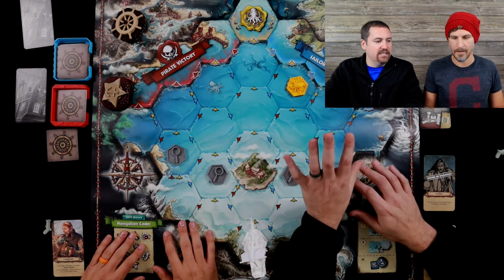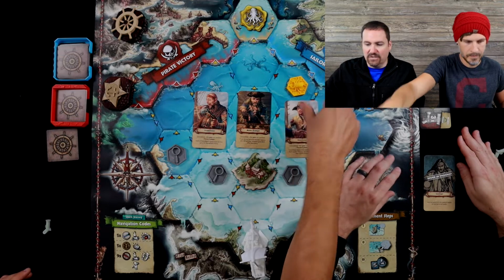Feed the Kraken - Kickstarter: Quick Preview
0:21 - Art/Component Thoughts
1:44 - Gameplay Thoughts
Dean & Jon give their thoughts on the art, components, and gameplay of Feed the Kraken by Funtails. This is a shortened version of our full video found